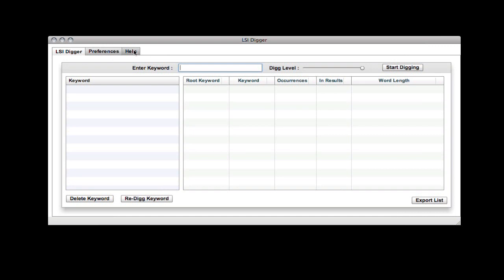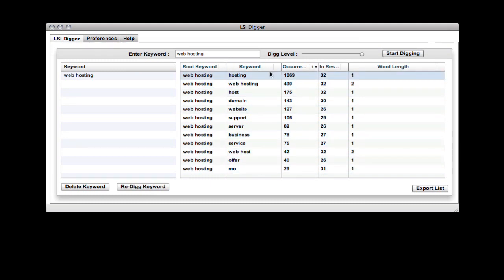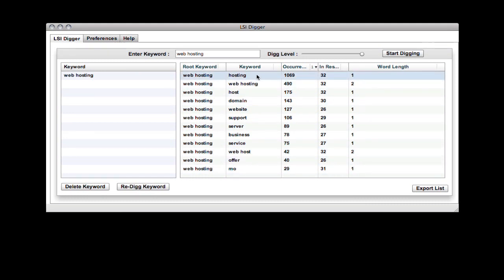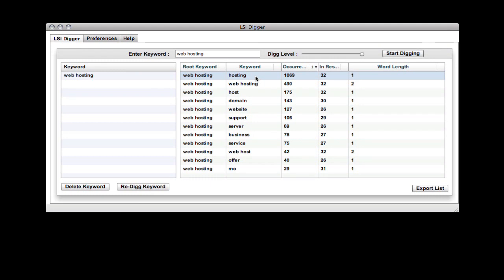LSI Digger Demo